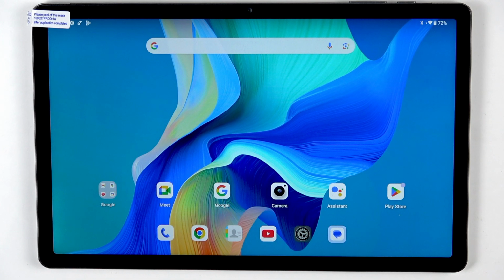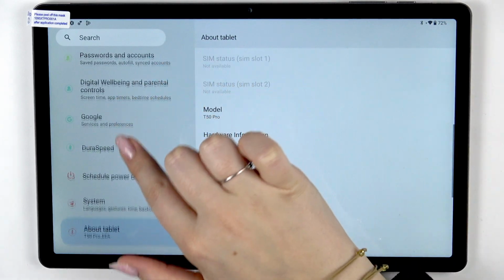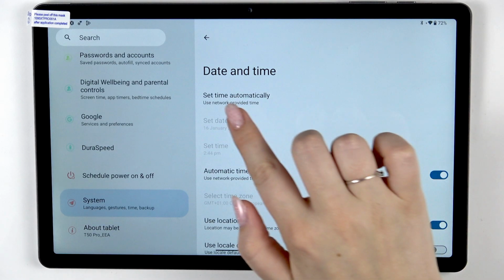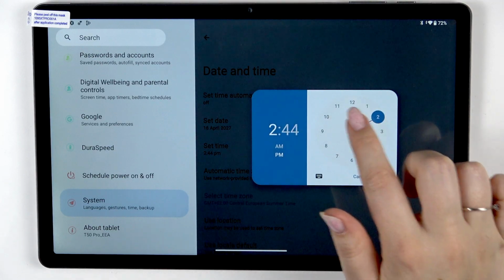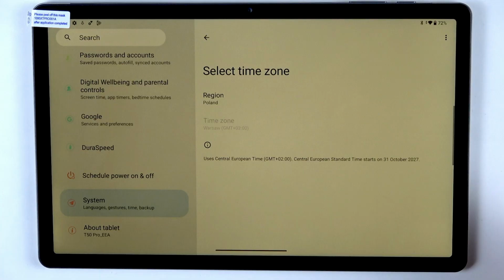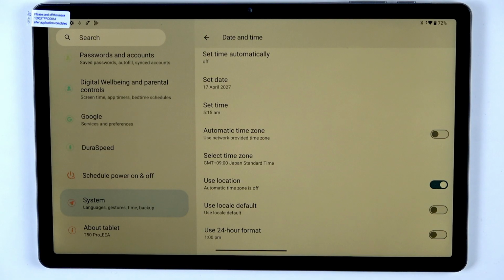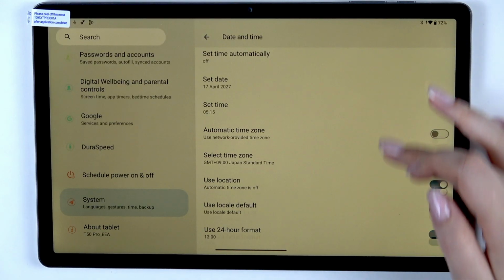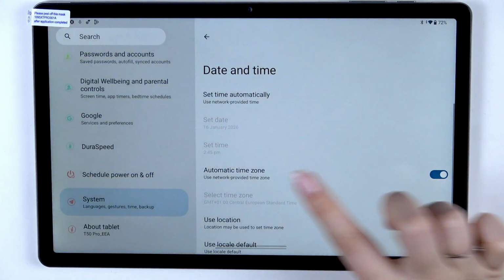TECLAST T50 Pro – How to Change Date & Time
In this video you will learn how to change the date, time, time zone and time format on the TECLAST T50 Pro tablet. I show step-by-step how to open Settings, disable network provided time, set a manual date and time, choose a time zone and switch between 12-hour and 24-hour formats. These steps work when your device uses automatic network time or when you need a custom local time.

How to change date and time on TECLAST T50 Pro?
How to set the time zone on TECLAST T50 Pro?
How to switch between 12 hour and 24 hour format on TECLAST T50 Pro?

0:00 Intro – What we’ll do
0:08 Open Settings and find System
0:20 Date & Time screen overview
0:34 Turn off automatic (network provided) time
0:39 Set Date manually
0:47 Set Time (hours & minutes)
0:55 Disable automatic time zone and select region
1:09 Choose time format (12h / 24h)
1:31 Summary of manual customization
1:37 Re-enable automatic time if needed